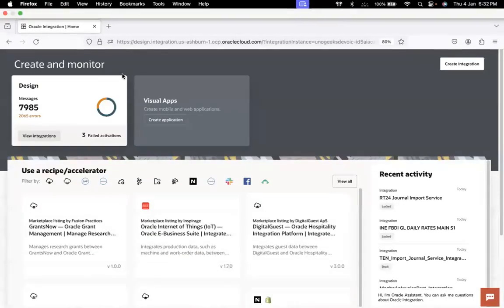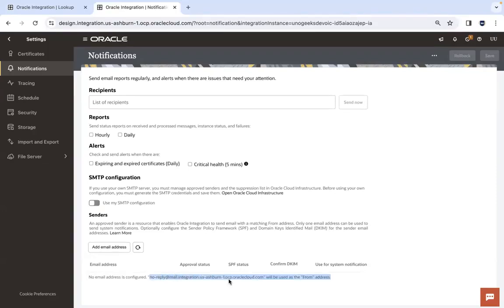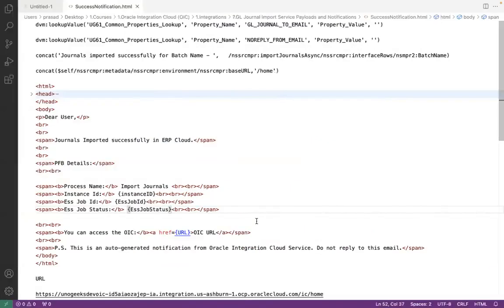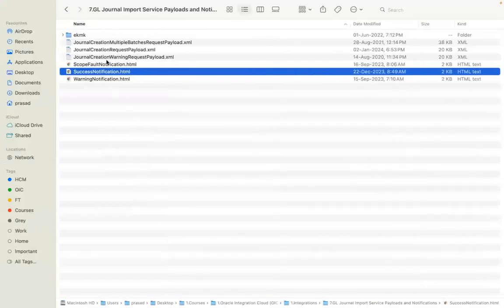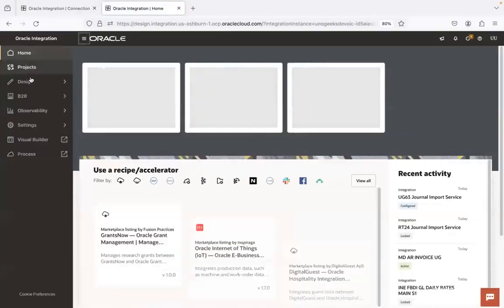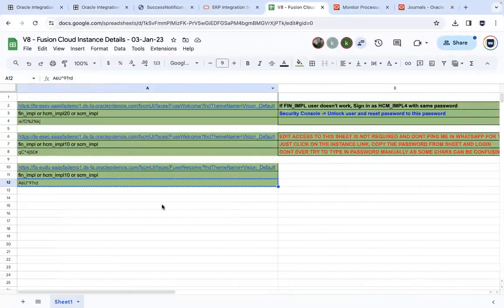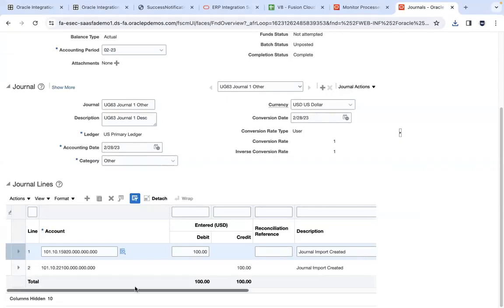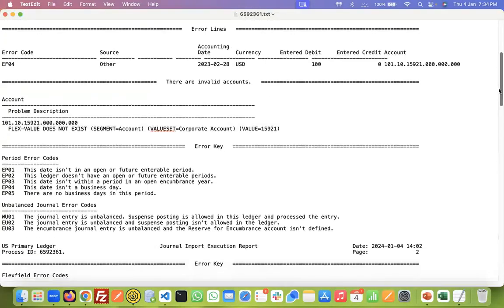16 Build Journal Import Service in OIC Part3